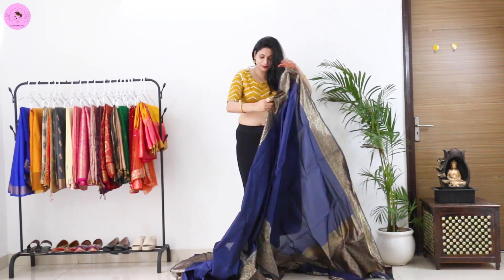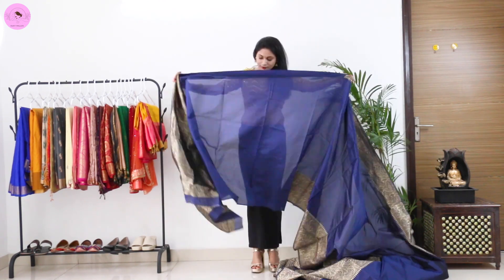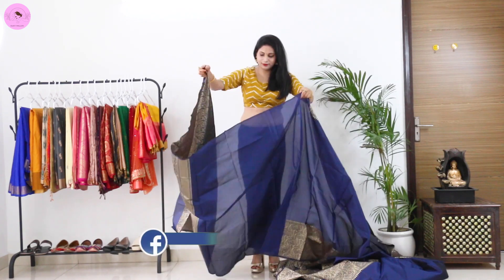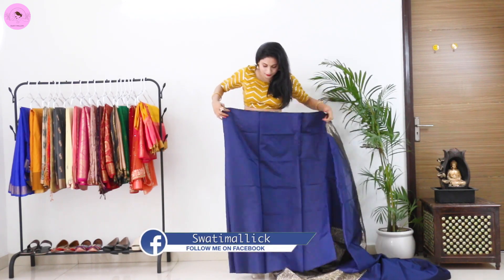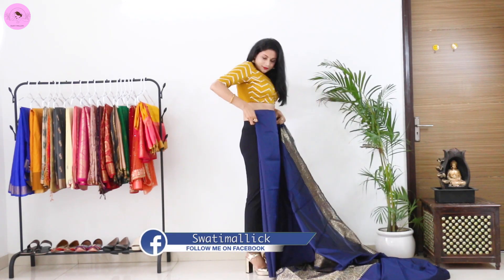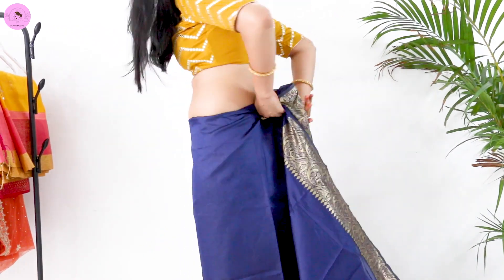How to wear a silk saree perfectly || Stylish mix & match saree draping idea for durga puja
FAQs:
what’s your name? Swati Priya
what’s your Instagram? @ Swatimallick08

Which camera and lens do I use?
canon 70d

Which lens do I use

Which mic do I use for audio recording?

Which software do I use to edit videos?

Where am I based (city)?
Delhi, India